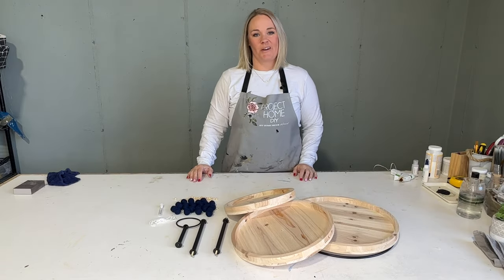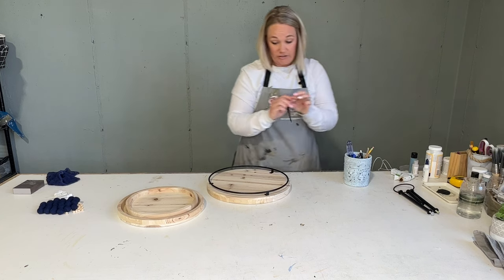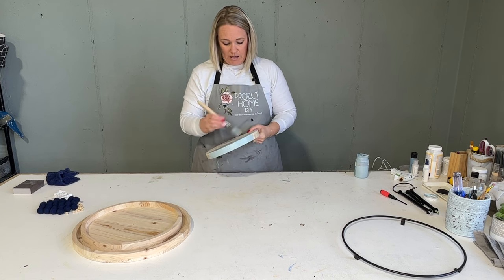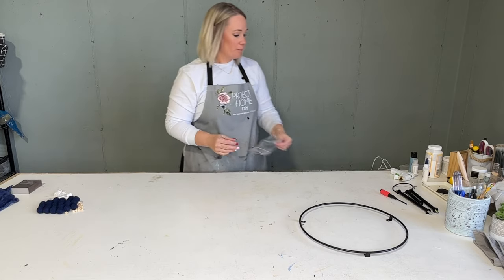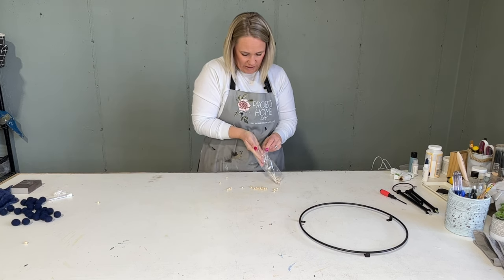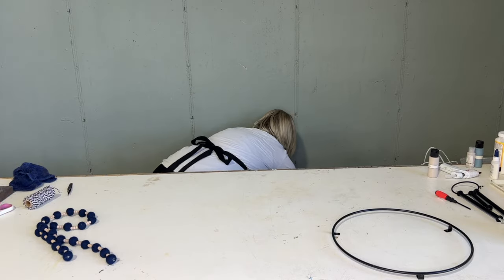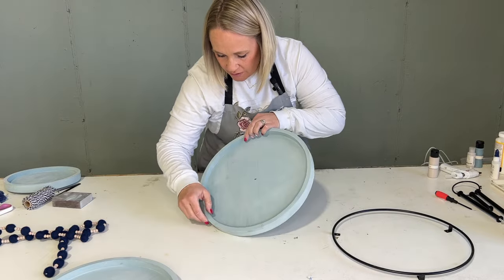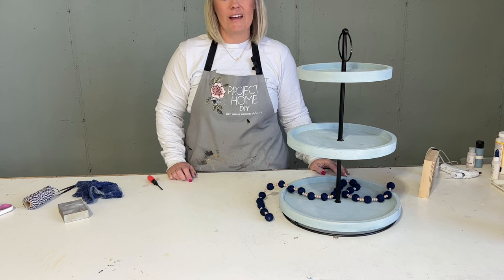Tier-rific Tray | DIY Tiered Tray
Bring charm and versatility to your home decor with our DIY tiered tray project! This kit provides everything you need to create a beautiful 3-tiered tray, including pre-cut wood pieces, metal hardware and a felt/wood bead string to paint and assemble and adorne your tray with. Customize it to your style - paint it your favorite color, add personal touches with stain and arrange a variety of decorative items on the spacious tiers. It's the perfect project for beginners and a delightful way to showcase your creativity!

Kit Includes:
14", 12" and 10" Tiered Tray wood
Metal Hardware
Felt Beads
Wood Beads
String
Needle for Felting
Instructions- Video and Written
Access to VIP Group
Shipping included to lower 48